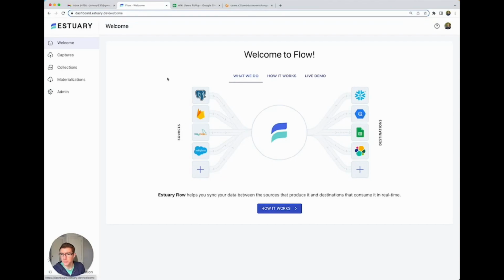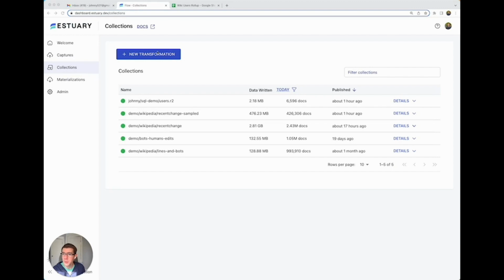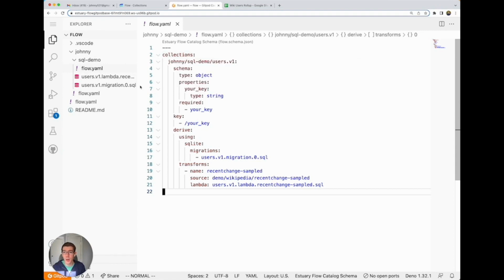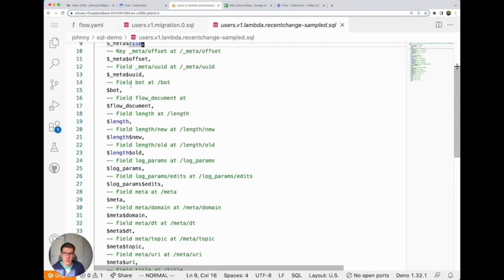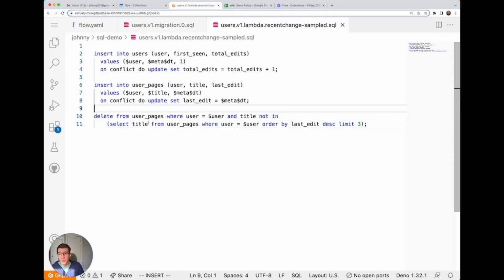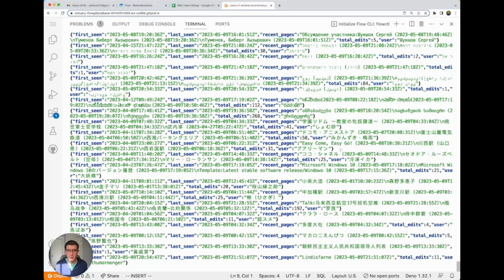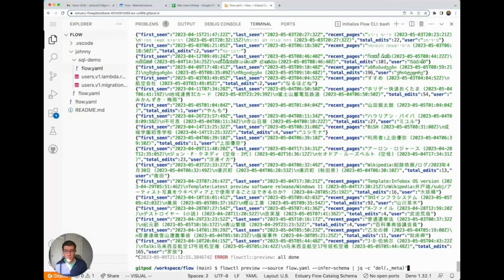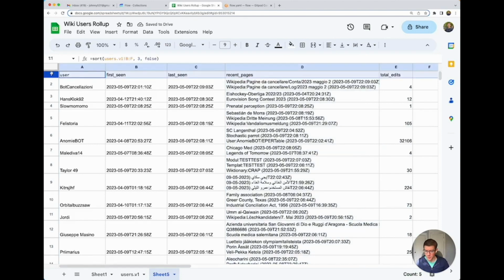Stream Processing with SQLite - Stateful Transformation Tutorial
Syncing real-time Wikipedia analysis to a spreadsheet with SQL and Estuary

0:00 Intro
0:22 Scenario
2:17 Tutorial Begins
2:43 GitPod
3:15 Set up flow.yaml
5:24 Migration
6:27 Lambda
10:26 Preview
12:29 Schema Inference
13:22 Publish
13:52 Create Materialization
14:45 Validation

At times, the collections generated by a capture may not be suitable for your needs. For instance, you might want to filter certain documents or add calculations to them. Perhaps you need to unpack an array nested inside or aggregate data from many documents. Alternatively, you might need to merge across several collections using a common key, or employ business logic to arrive at a real-time decision. With Estuary derivations, you can perform a wide range of transformations, from a simple remapping to complicated, self-referential, and stateful transaction processing.